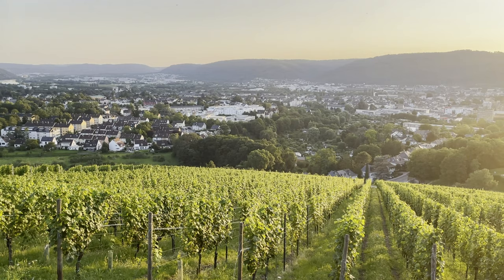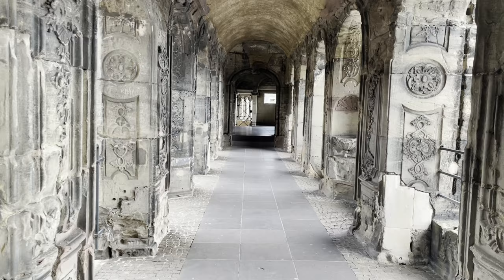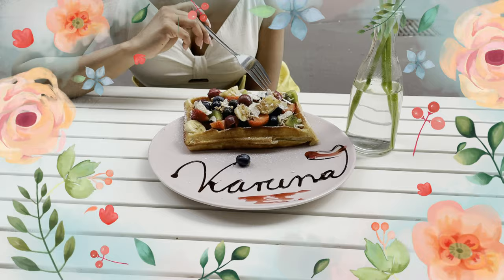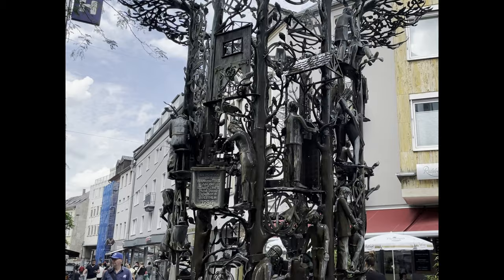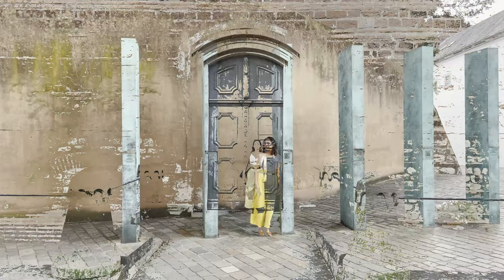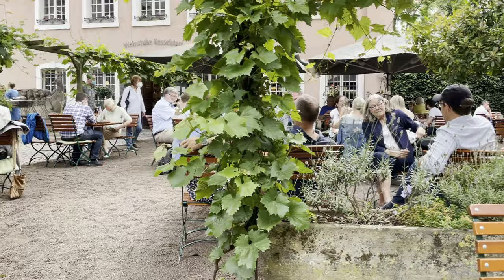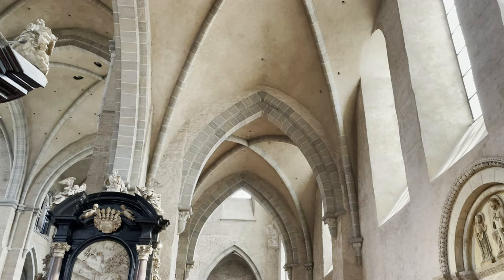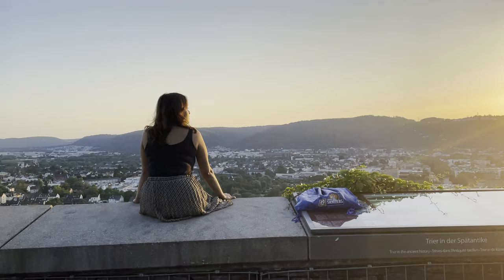TRIER Germany: Karl Marx House, Porta Nigra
The oldest town of Germany

0:00 - intro
0:56 - Porta Nigra
2:39 - Market square
3:33 - Karl Marx's wife's house
4:15 - Palace garden
5:41 - Fountains of Trier old town
6:56 - Cathedral square
10:02 - Karl Marx house
11:39 - Trier Dom (St. Peter's Cathedral)
12:34 - Liebfrauenkirche (Church of our Lady)
13:18 - View point Petrisberg